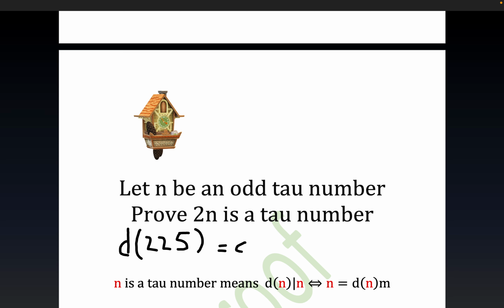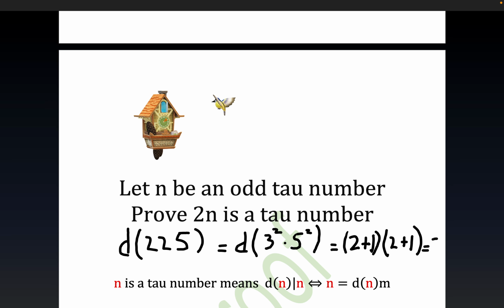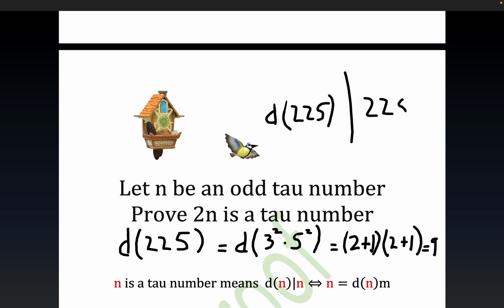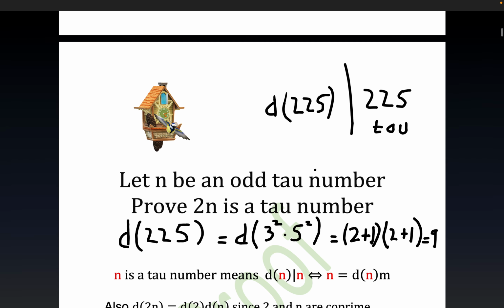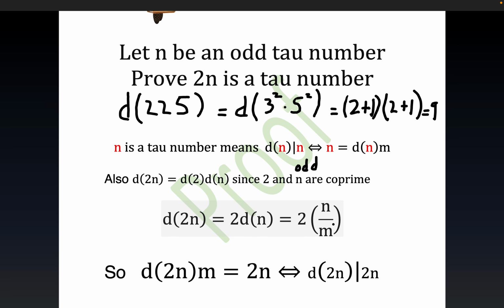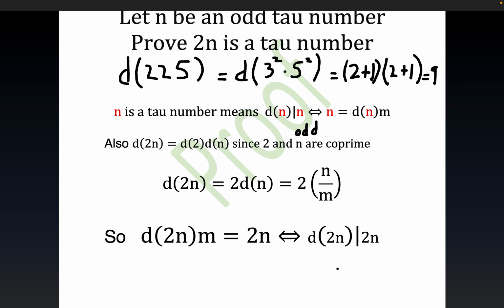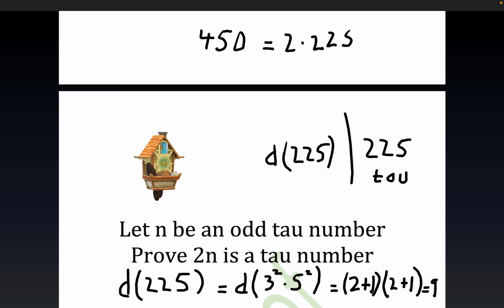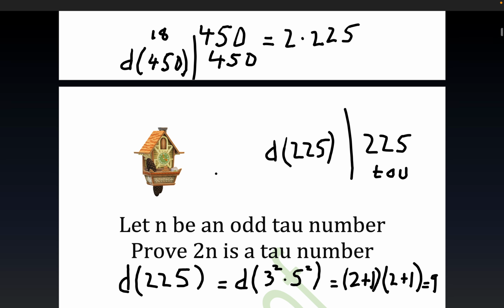Let n be an odd tau number. Prove 2n is a tau number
n is a tau number means   d(n)|n ⇔ n=d(n)m for some integer m
Show Double An Odd Tau Number Is Also A Tau Number. Math student/tutor Keith Nolan covered content related to this back in July 2015. Educator Aidan Mooney of Dublin I believe contributed at Stack Exchange

We can use the multiplicative property of the number of divisors function tau(n) to split into two function multiplied owing to the input values being relatively prime.